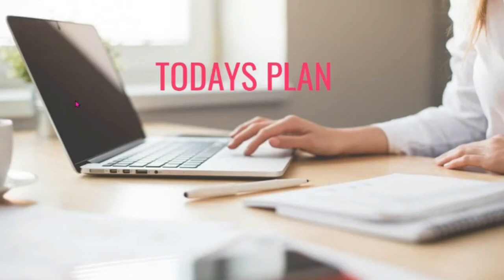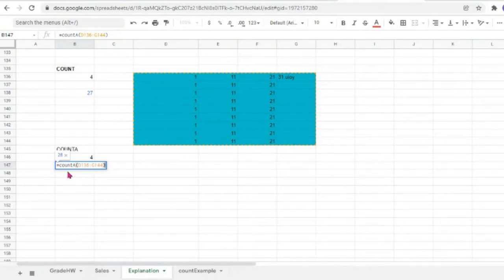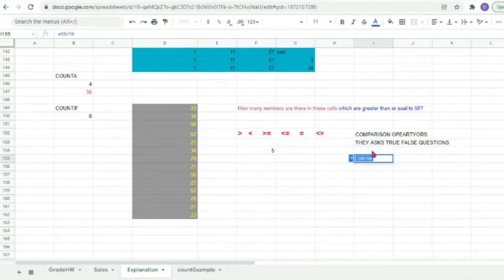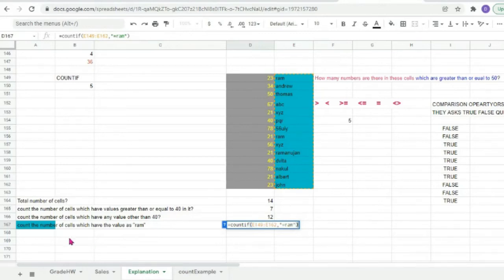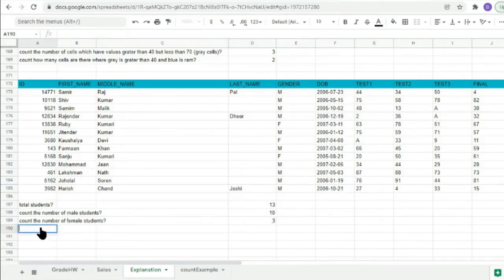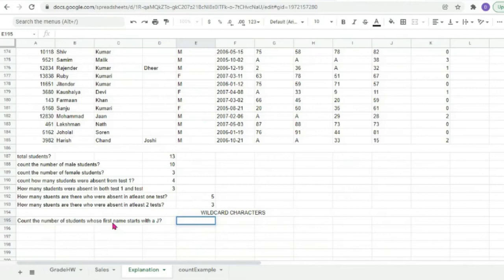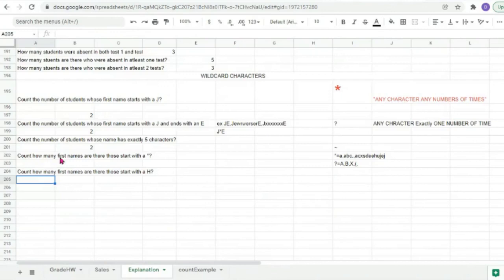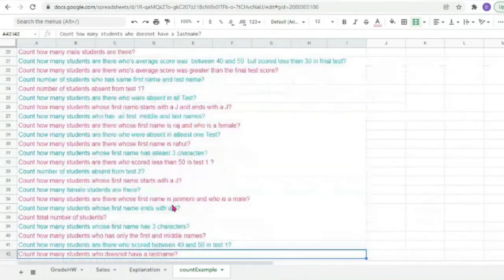Google Sheet Functions Formulas and Advanced Concepts-part3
Hello guys. In this video we shall learn COUNT() COUNTA() COUNTIF() AND COUNTIFS() functions. Also, we shall learn comparison operators  and wildcards. How wildcards and comparison operators can be used in combination with these functions. We shall practice all these with many different examples.

Practice examples for todays session.
Count how many students are there who scored greater than 50 in test 1 ?
Count how many students are there who scored between 40 and 50 in test 1 but scored less than 30 in final test?
Count how many male students are there?
Count how many students are there who's average score was  between 40 and 50  but scored less than 30 in final test?
Count how many students are there who's average score was greater than the final test score?
Count number of students who has same first name and last name?
Count number of students absent from test 1?
Count how many students are there who were absent in all Test?
Count how many students whose first name starts with a J and ends with a J?
Count how many students who has  all first, middle and last names?
Count how many students are there whose first name is raj and who is a female?
Count how many students are there who were absent in atleast one Test?
Count how many students are there whose first name is rahul?
Count how many students whose first name has atleast 3 charactes?
Count how many students are there who scored less than 50 in test 1 ?
Count number of students absent from test 2?
Count how many students whose first name starts with a J?
Count how many female students are there?
Count how many students are there whose first name is janmoni and who is a male?
Count how many students whose first name ends with a J?
Count total number of students?
Count how many students whose first name has 3 characters?
Count how many students who has only the first and middle names?
Count how many students are there who scored between 40 and 50 in test 1?
Count how many students who doesn't have a lastname?

 In this series of videos we will learn different functions in google sheets from very simple to most advanced concepts.

we will learn 30 most commonly used google sheet functions with examples.
 SUM()
MIN()
MAX()
AVERAGE()
SUMIF()
SUMIFS()
COUNT()
COUNTIF()
COUNTIFS()
CONCATENATE()
JOIN()
TEXTJOIN()
LEN()
TRIM()
SPLIT()
LOWER()
UNIQUE()
TODAY()
YEAR()
MONTH()
DAY()
DATE()
DATEDIF()
OR()
NOT()
AND()
IF()
VLOOKUP()
FILTER()
QUERY()
Also we will learn advanced Google sheet concepts like
Conditional Formatting

PIVOT table

CHARTS in GOOGLE SHEET

Creating a DASHBOARD in google SHEET

I will provide sample examples for google sheet functions to check your understanding

My name is Dr. Ram Charan Baishya. Dr. RCB.  I work as a guest faculty in the Computer science and engineering department in Tezpur University. Also I run a software startup named YROS software.